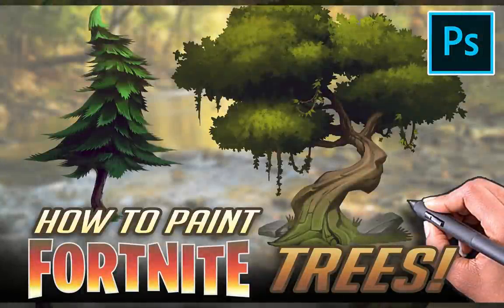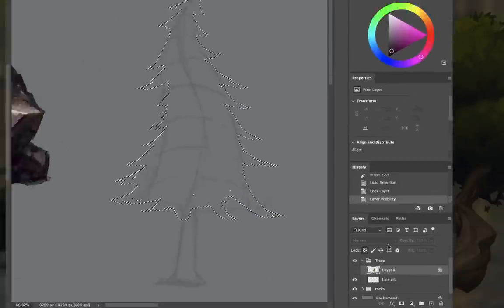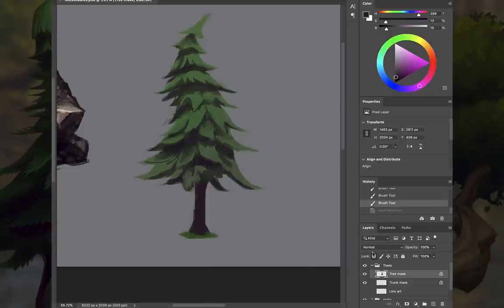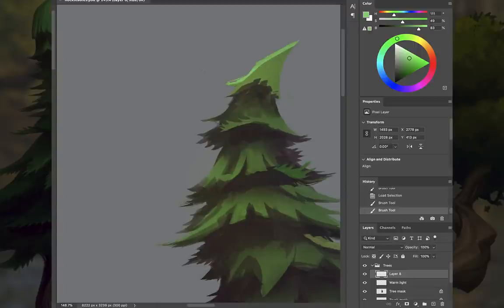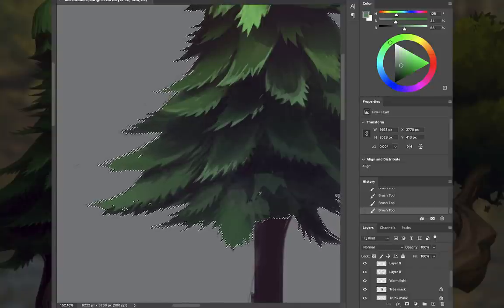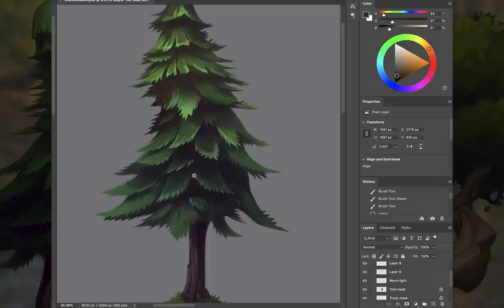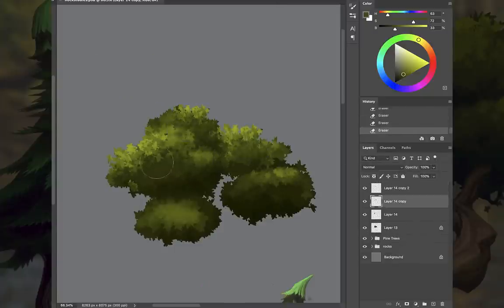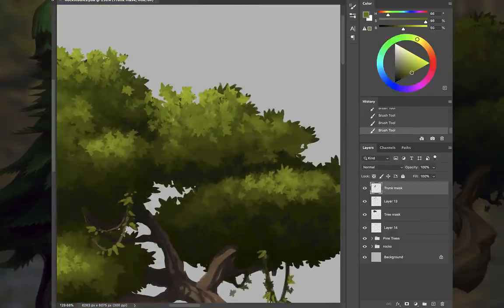ULTIMATE FORTNITE tree painting lesson - EASY Art Study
Join me as I break down the art style of Fortnite and teach you how to paint landscapes that make viewers want to run around and blow each other up in a battle royal. The trees in Fortnite are distinct, and cannot be replicated without careful study. These lessons can help you to learn any art style, and I'm JUST getting started. If you want the full 10 hours of real time video, you can buy the entire workshop in real time

Intro song #1 = "Salgre" by Jimmy Fontanez
Intro song #2 = "Blue Moon" by JVNA